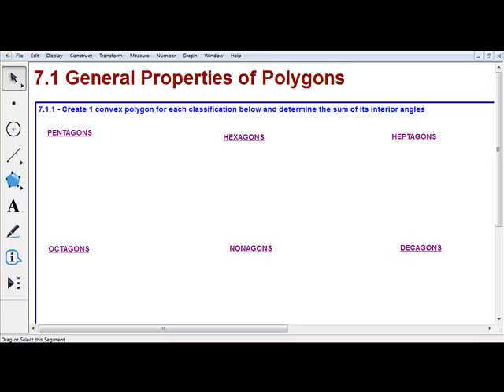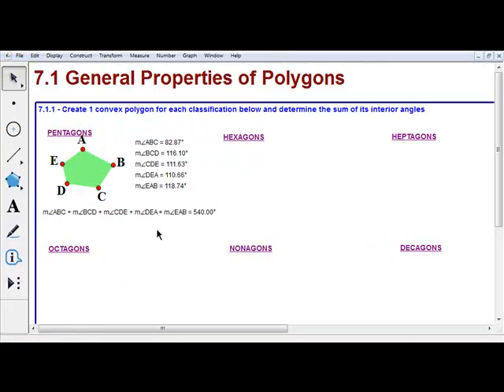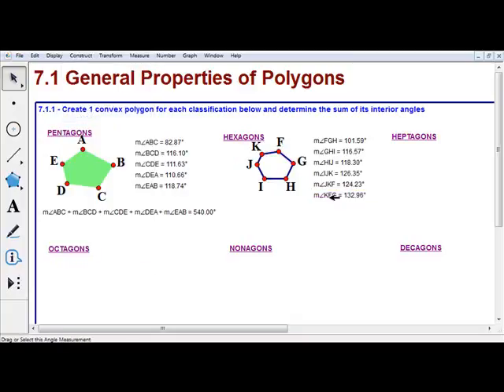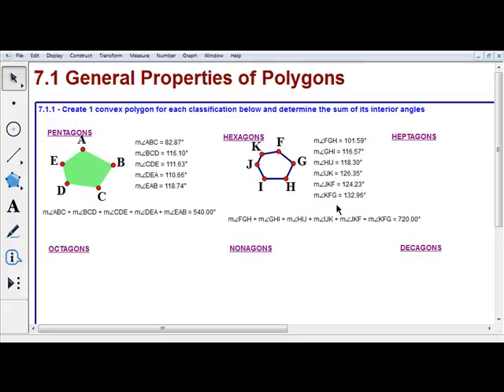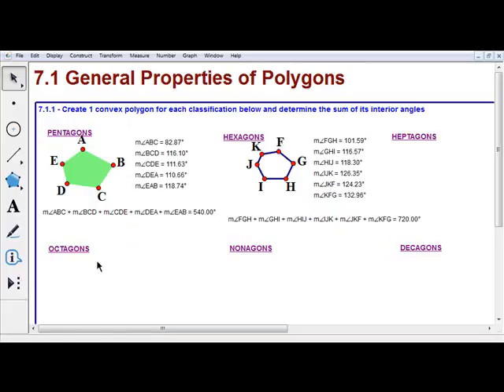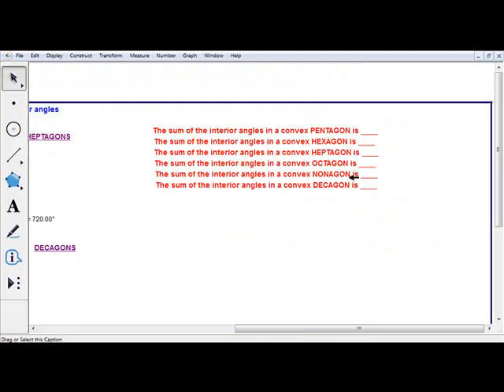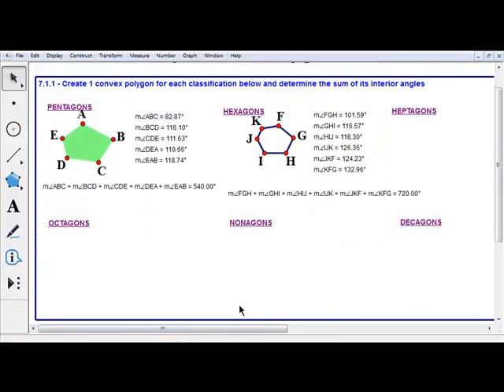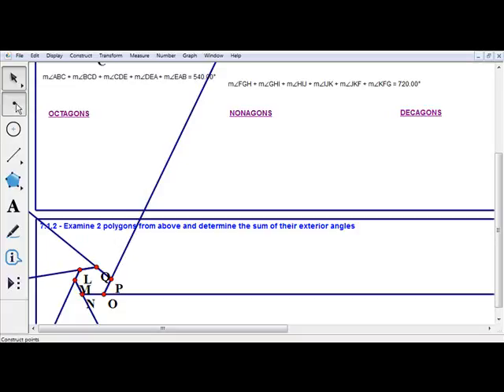7.1geoGSP.wmv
7.1 geo GSP notes